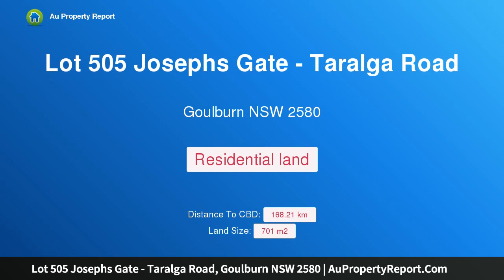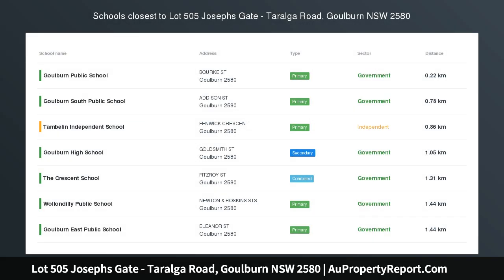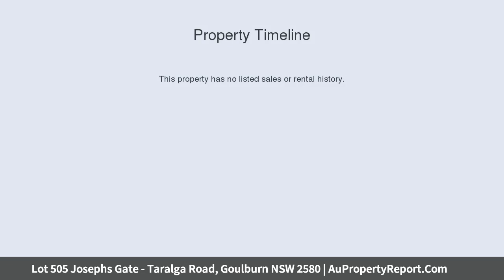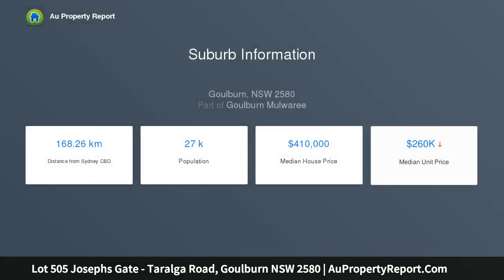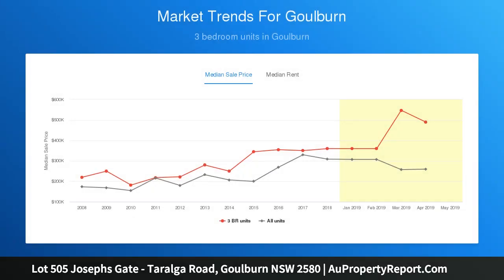Lot 505 Josephs Gate - Taralga Road, Goulburn NSW 2580 | AuPropertyReport.Com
Lot 505 Josephs Gate - Taralga Road, Goulburn NSW 2580
JOSEPH’S GATE – Riverside!